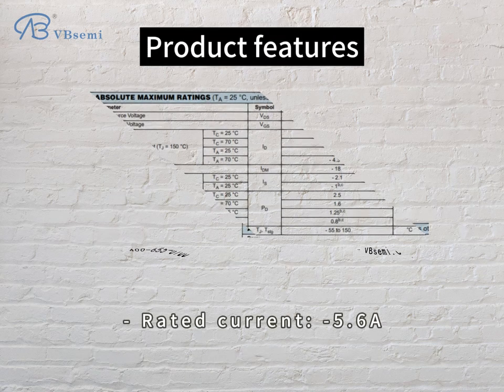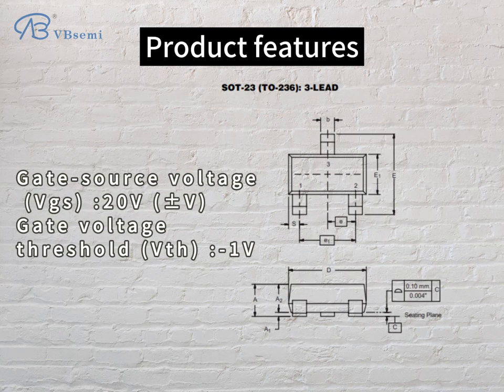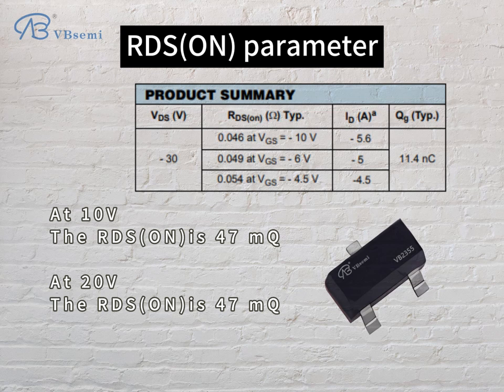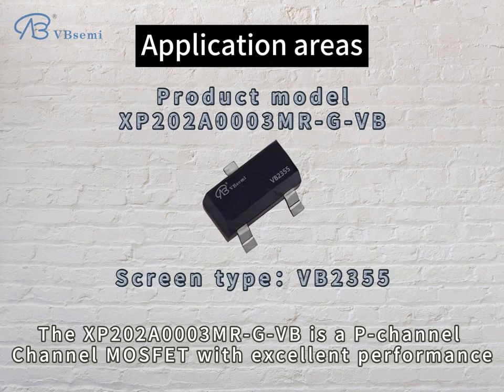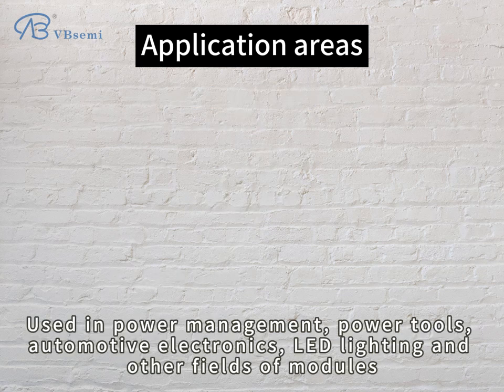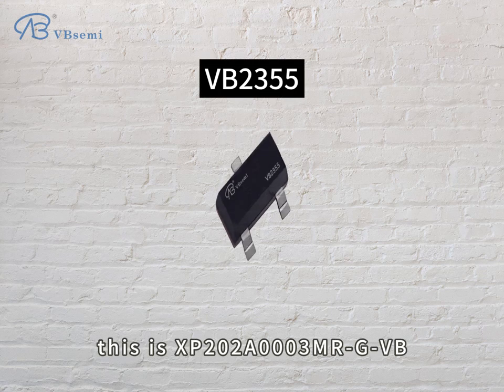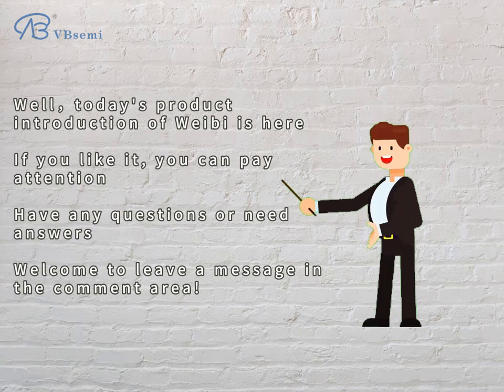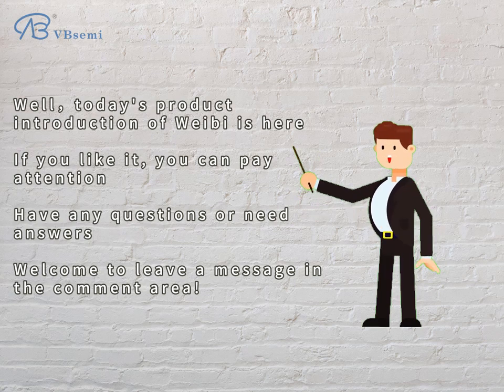XP202A0003MR-G-VB is a SOT23 package P-Channel field effect MOS tube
"Model: XP202A0003MR-G-VB

Brand: VBsemi
Package: SOT23

Parameters:
- On resistance: 47mΩ @ VGS=10V, VGS=20V
- Gate-source voltage threshold: Vth=-1V

Application introduction:
XP202A0003MR-G-VB is a P-Channel MOSFET with excellent performance parameters, suitable for a variety of circuit designs and application scenarios. Its features include low voltage threshold, high rated current and low on resistance, providing reliable power control and management functions for electronic devices.

Detailed parameter description:
1. **Channel type**: P-Channel MOSFET, suitable for circuit design requiring P-type transmission conductors.
2. **Rated voltage**: -30V, suitable for circuit design of various power supplies and electronic equipment.
3. **Rated current**: -5.6A, with high current carrying capacity, suitable for scenarios that need to handle large currents.
4. **On-resistance**: 47mΩ @ VGS=10V, VGS=20V, low on-resistance helps reduce power loss and improve efficiency.
5. **Gate-source voltage threshold**: Vth=-1V, low voltage threshold makes it perform well in low-voltage environments.

Application areas:
XP202A0003MR-G-VB is suitable for a variety of fields, including but not limited to:
- **Power management module**: can be used for power switching, voltage regulation and regulation circuits.
- **Power tools**: Meet the needs of power tools for high current and withstand voltage.
- **Automotive electronics**: Suitable for power switching and current control in automotive electronic systems.
- **LED lighting**: Used in LED drive circuits to provide efficient current control.

Overall, the XP202A0003MR-G-VB is an excellent MOSFET that is suitable for circuit design in multiple fields and provides reliable power control and management functions for electronic devices."